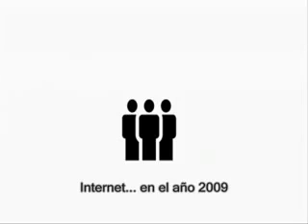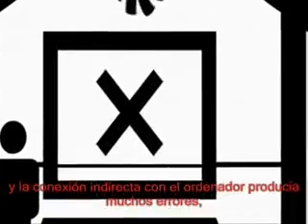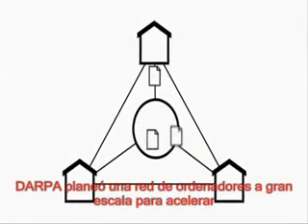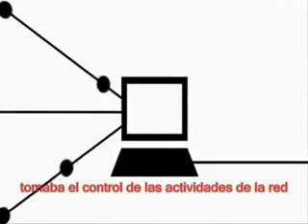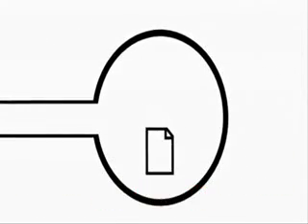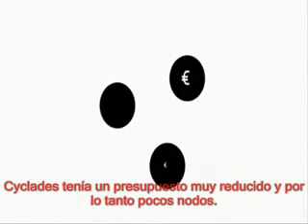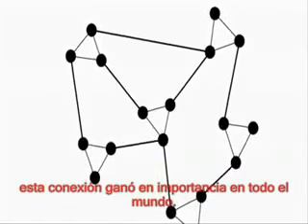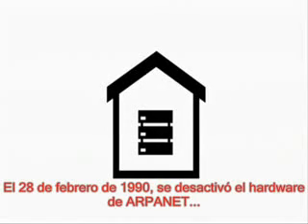Historia del internet (Subtítulos en español)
Breve reseña sobre el nacimiento del internet

Fuente: Internet